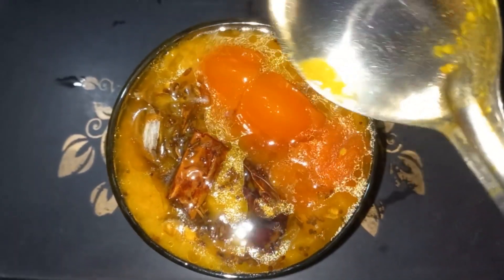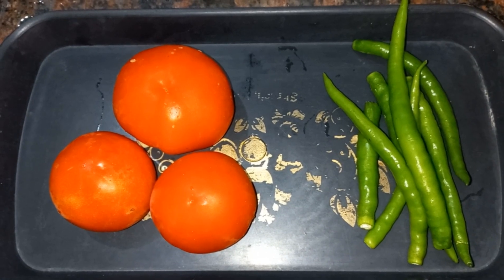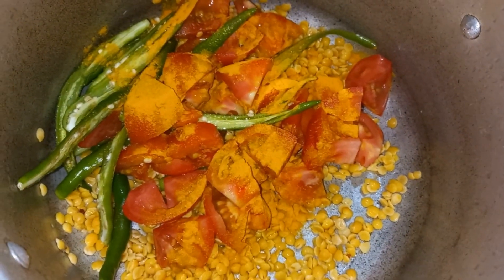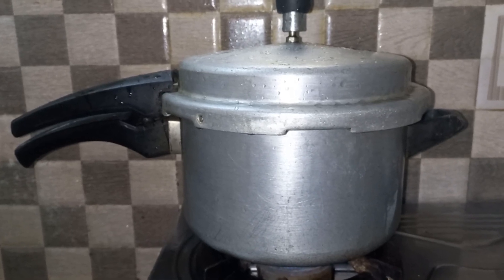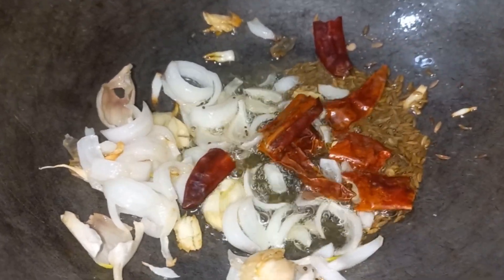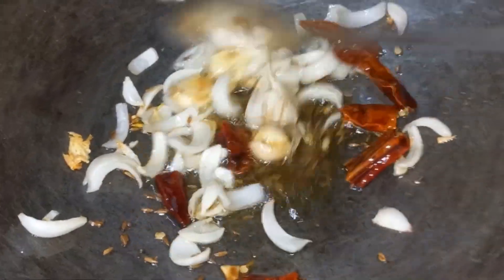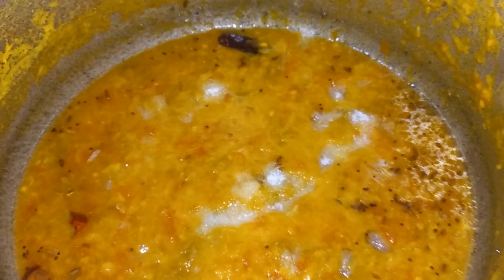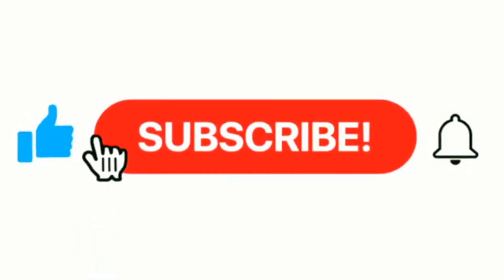పప్పు టమాటలో నెయ్యి ఆవకాయ వేసుకుని తింటే👌గా ఉంటుంది| Pappu tomato in telugu| Pappucharu| FFbySuma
పప్పు టమాటలో నెయ్యి ఆవకాయ వేసుకుని తింటే👌గా ఉంటుంది

Ingredients
- Kandipappu 100gm
- Tomato 3
- Green Chilli 7
- Turmeric
- Salt

Talimpu
-Onion
-Garlic
-Avalu
-Jeera
-Red Chilli
-Inguva
-Mentulu
-Curryleaveas